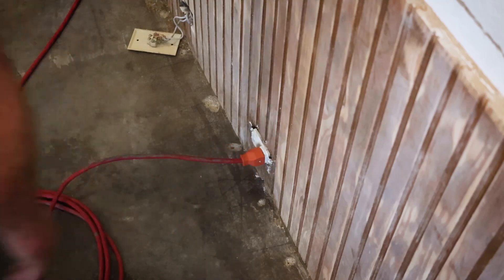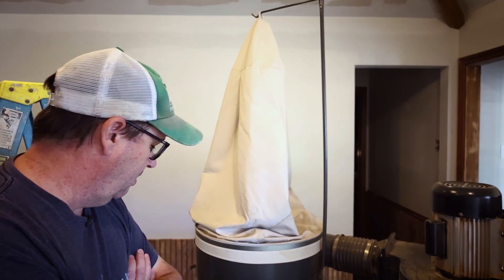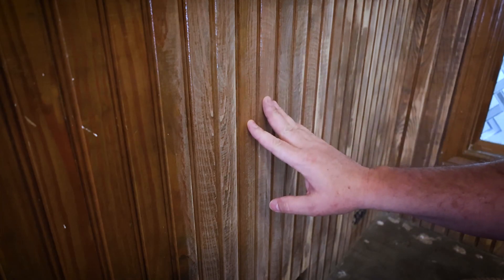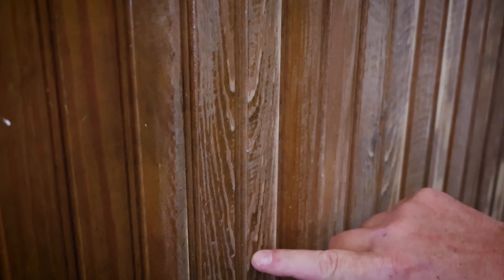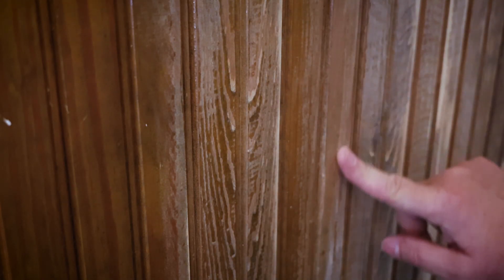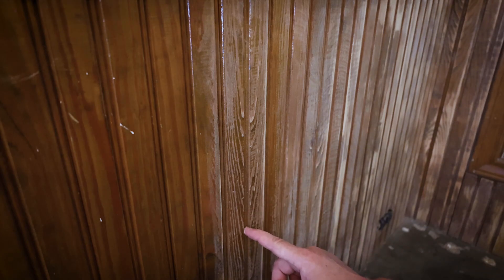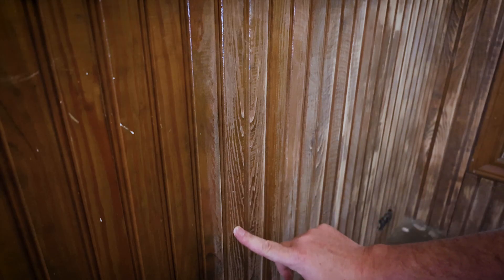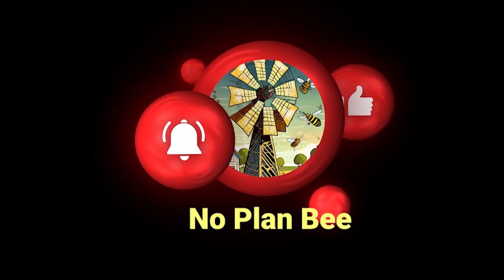Wainscoting - Tedious Task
Sanding and prepping wainscoting for paint.